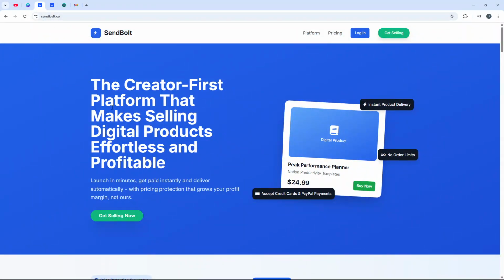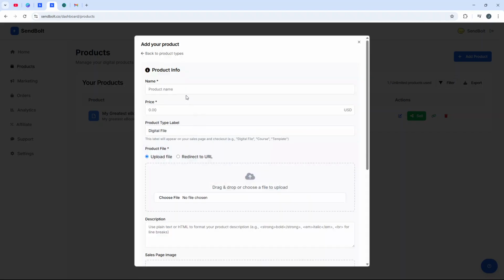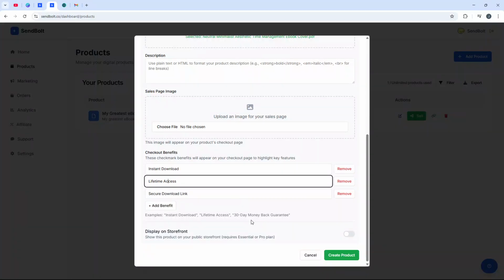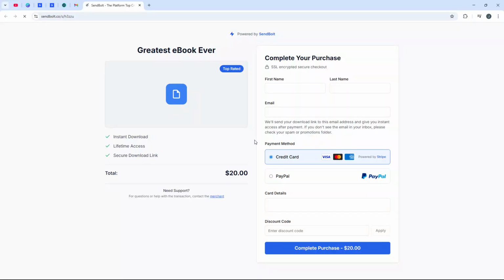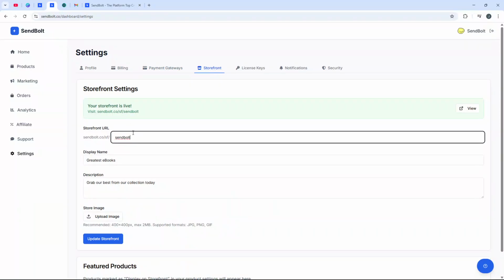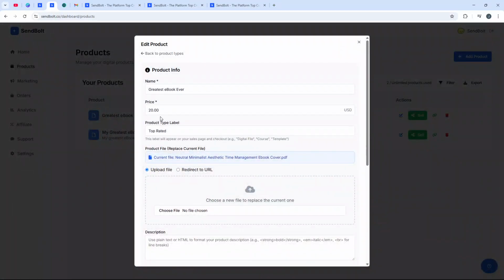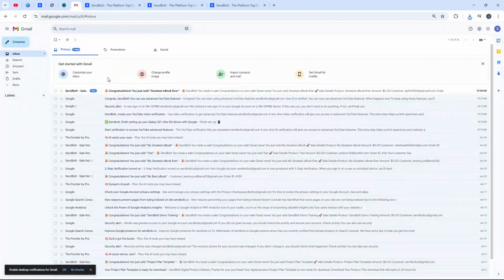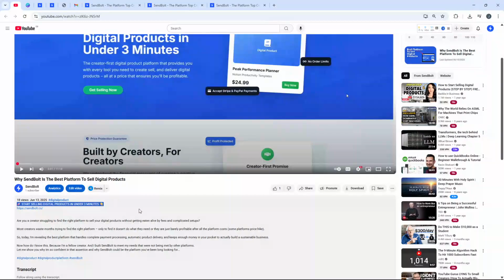How To Sell Digital Products On YouTube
Are you looking to sell digital products from your YouTube account? In this video, we show you how you can do so in under 10 minutes, for free!